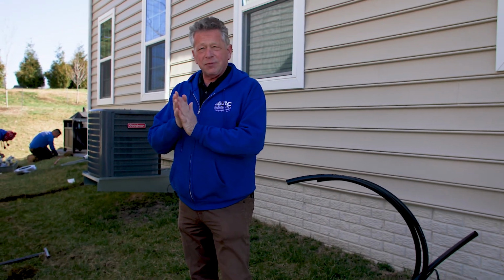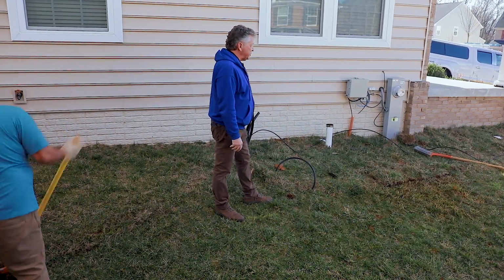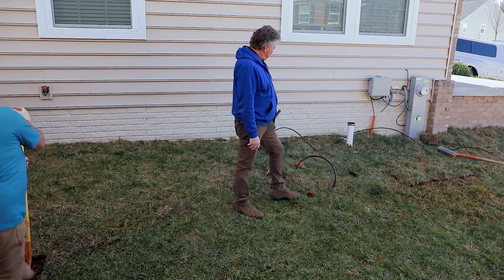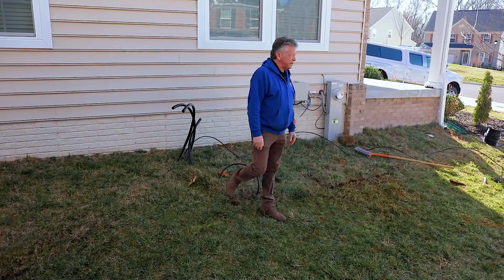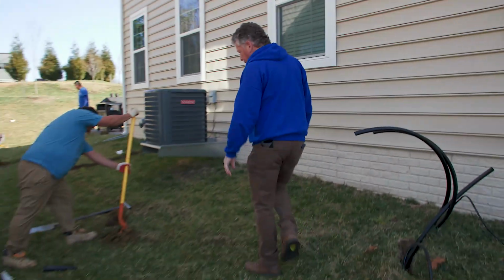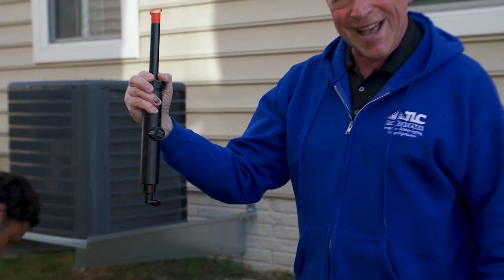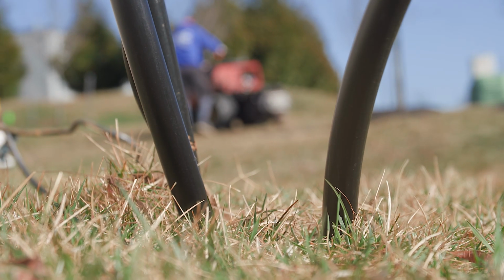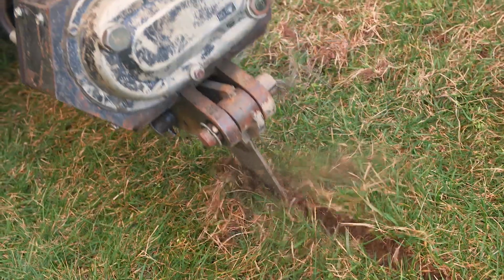TLC Installing a Brand New Lawn Sprinkler System in Bowie, Maryland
WATCH: TLC installing a brand new lawn sprinkler system in Bowie, Maryland

We provide a safe and contact-less service by practicing social distancing and wearing the proper PPE, all with the same professional quality service!

Contact TLC today at or by emailing us at and we can provide a FREE contact-less estimate on your home improvement needs!

Serving Maryland, Washington DC, and Northern Virginia

TLC Incorporated
1651 Defense Hwy
Gambrills, Maryland 21054